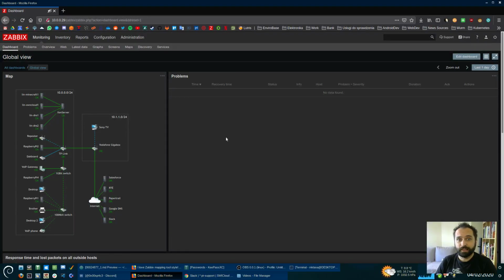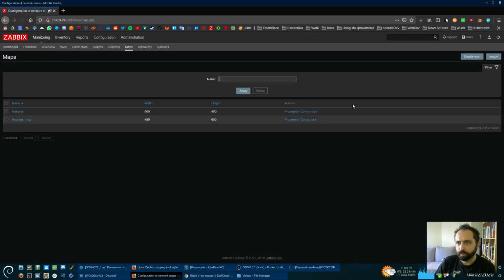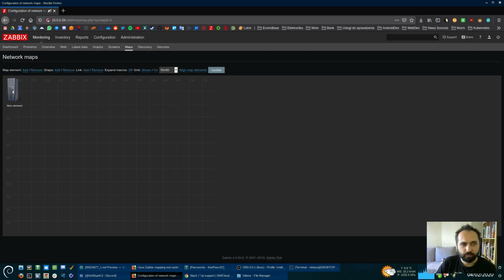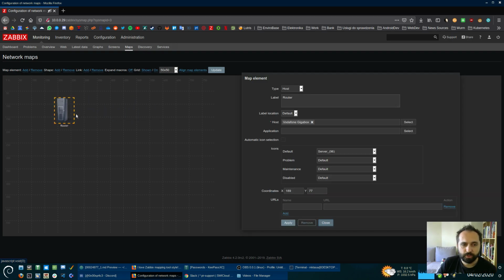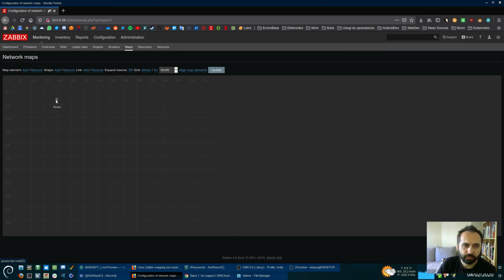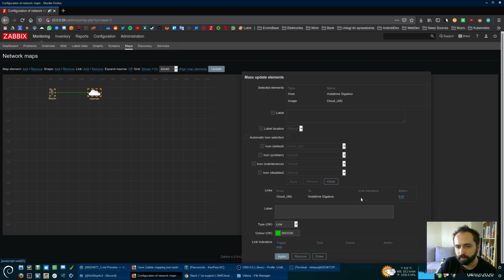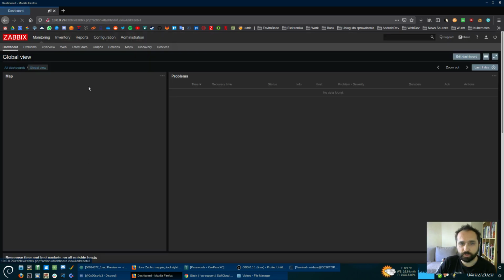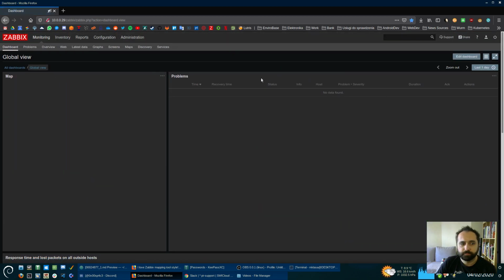Zabbix - quick guide on how to create a simple map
As requested by u/DarkRyoushii ;)